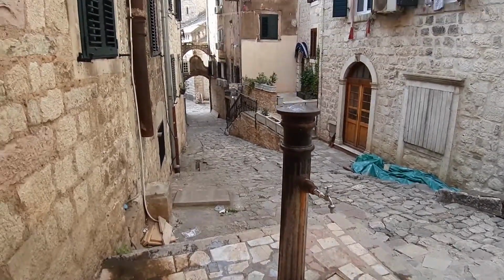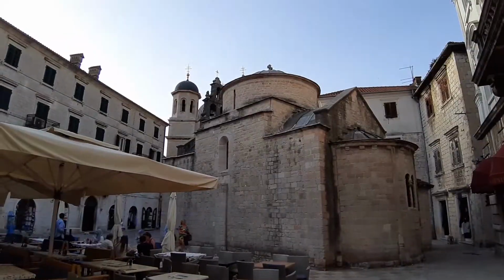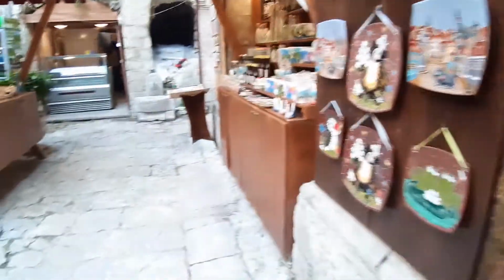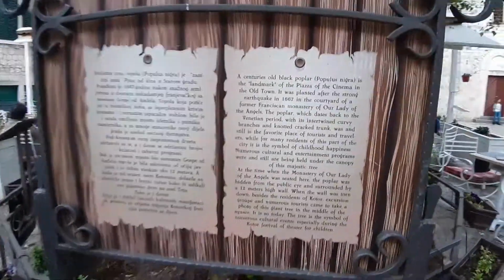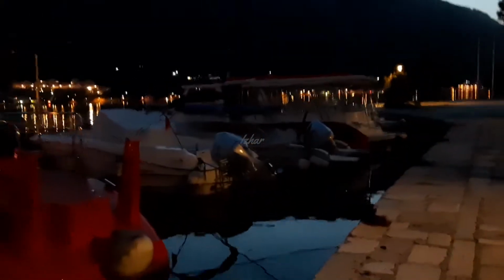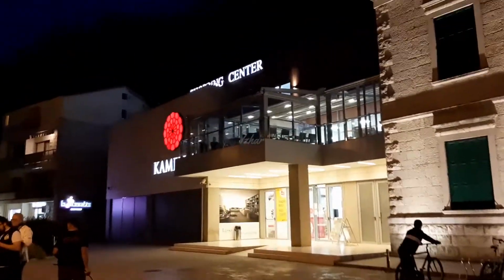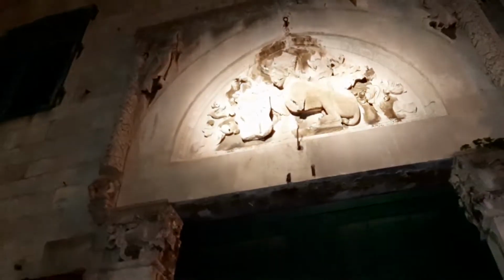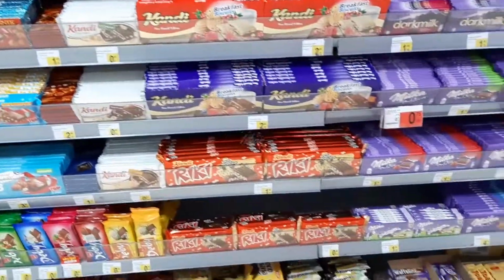Kotor Montenegro 🇲🇪 St. Nikola Church - Cats Museum - Church of St. Luke - Clock Tower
Kotor Montenegro

Kotor is a coastal town in Montenegro. It is located in a secluded part of the Gulf of Kotor. The city has a population of 13,510 and is the administrative center of Kotor Municipality.
The old Mediterranean port of Kotor is surrounded by fortifications built during the Venetian period. It is located on the Bay of Kotor (Boka Kotorska), one of the most indented parts of the Adriatic Sea. Some have called it the southern-most fjord in Europe, but it is a ria, a submerged river canyon. Together with the nearly overhanging limestone cliffs of Orjen and Lovćen, Kotor and its surrounding area form an impressive landscape.
Since the early 2000s Kotor has seen an increase in tourists, many of them coming by cruise ship. Visitors are attracted by the natural environment of the Gulf of Kotor and by the old town of Kotor. Kotor is part of the World Heritage Site dubbed the Natural and Culturo-Historical Region of Kotor.
The fortified city of Kotor was also included in UNESCO's World Heritage Site list as part of Venetian Works of Defence between 15th and 17th centuries: Stato da Terra – western Stato da Mar in 2017.

Kotor Montenegro - St. Nikola Church - Cats Museum - Church of St. Luke